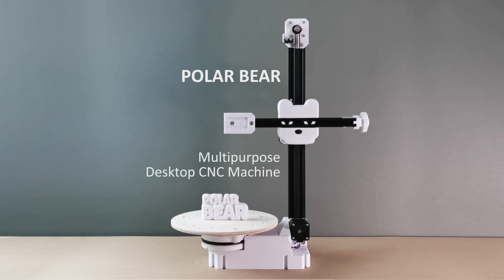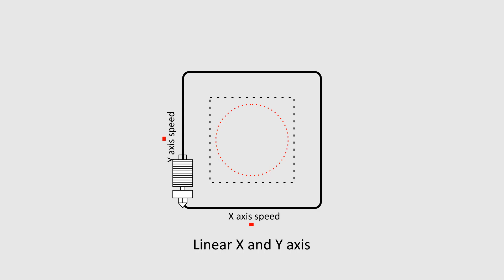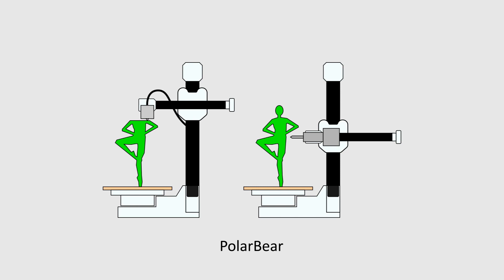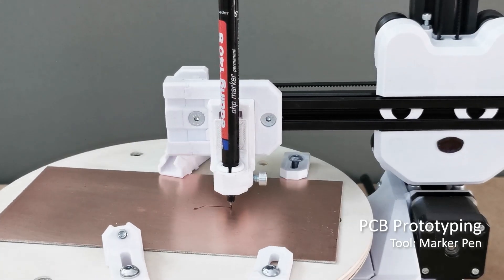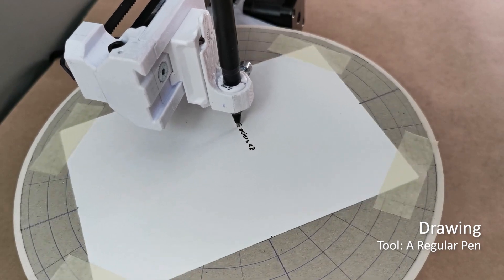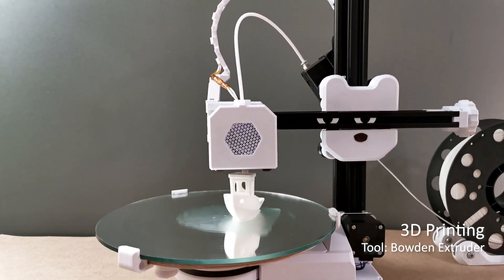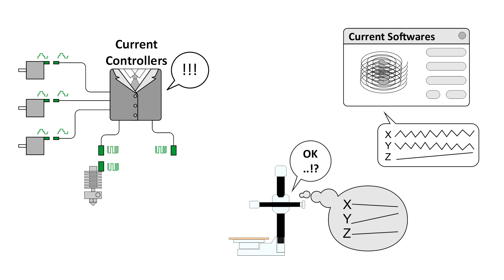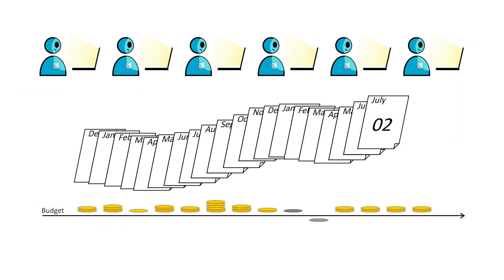Meet the PolarBear | a Multipurpose CNC Machine with a Rotary Axis!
I'ts an open source multi purpose desktop cnc machine:
3d printing
cnc milling
drawing
cutting
wood burning
and more...